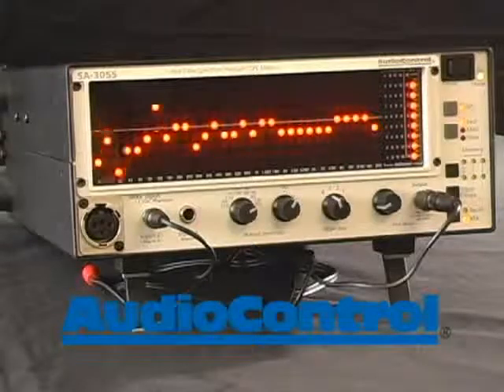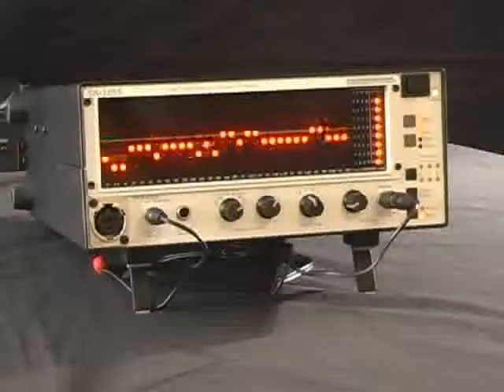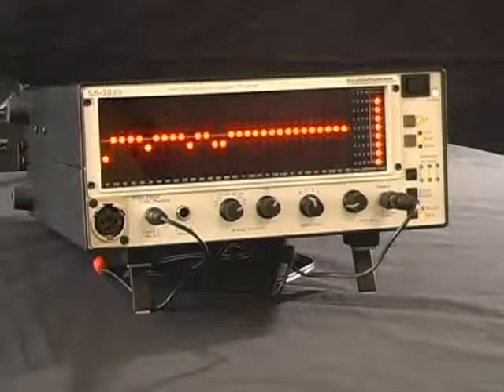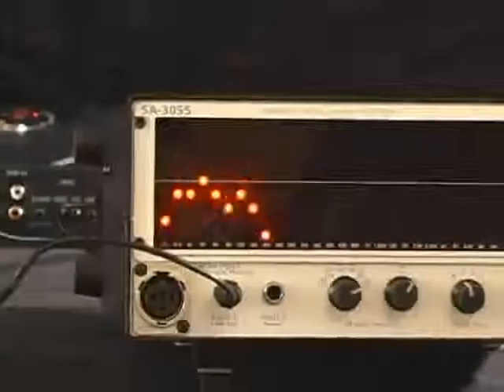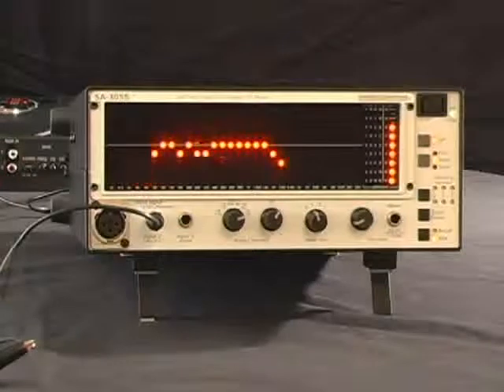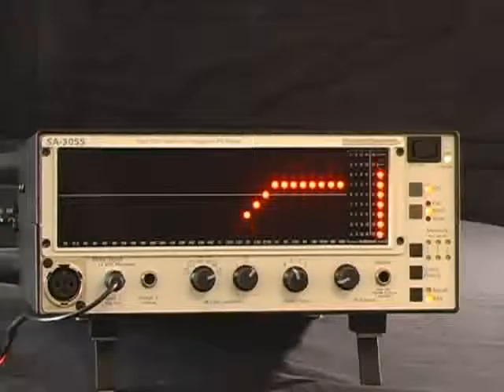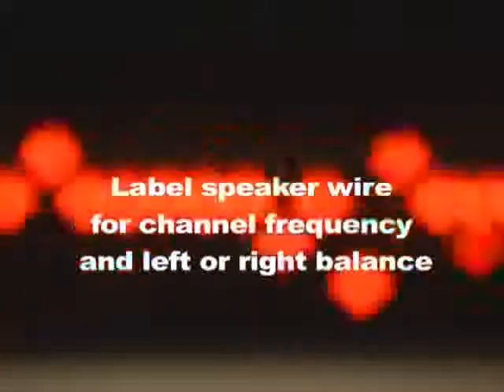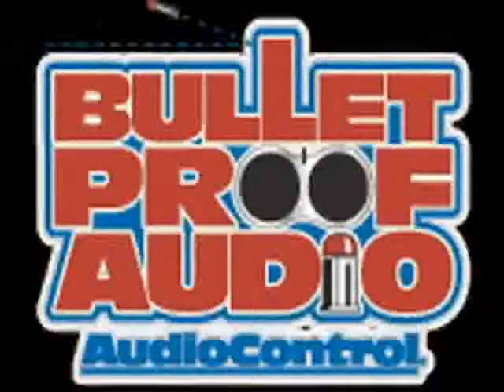SA-3055 and OEM systems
Using the AudioControl SA-3055 to determine crossover points of OEM systems. Use the LC8i to sum and make it a full range signal.